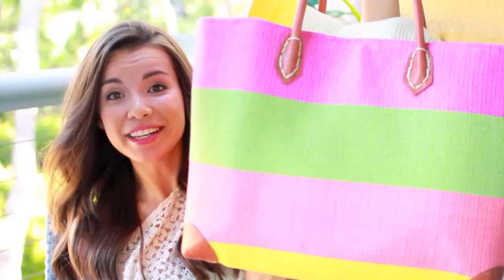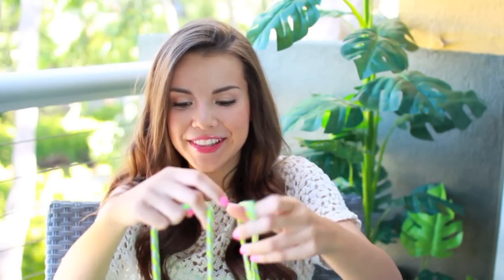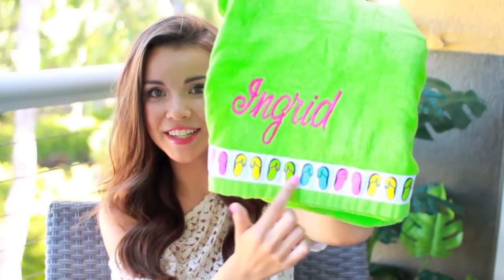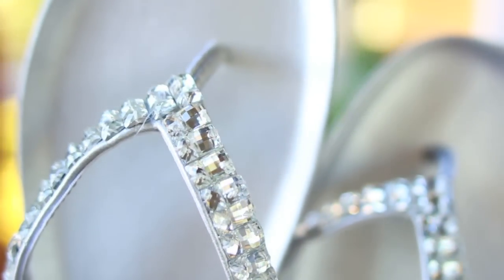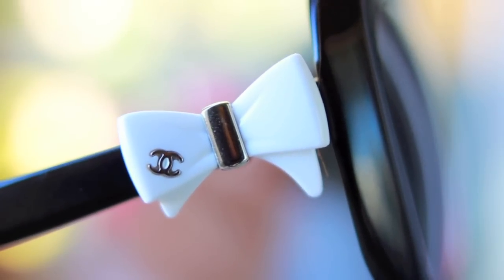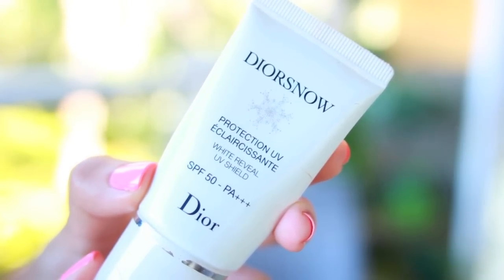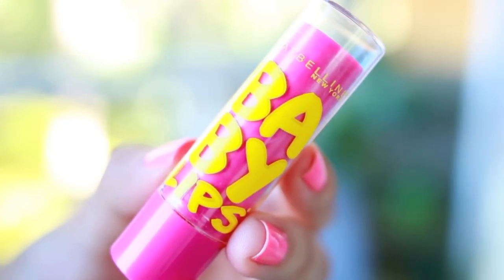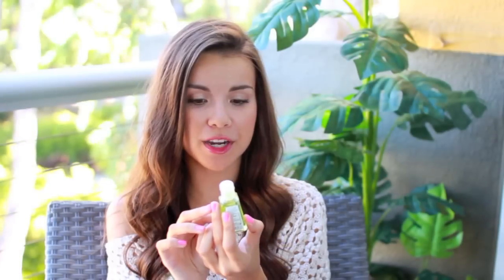What's In My Beach/Pool Bag?!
My beach/pool bag essentials!

Be sure to use the hashtag MissGlamRequests so I can easily find your tweets!

Instagram username:
TheGridMonster

WHAT I'M WEARING IN THIS VIDEO:

Makeup
-Diorskin Nude Concealer in 002 Beige
-Maybelline Dream Lumi Touch Highlighting Concealer in Radiant 310
-Dior Amber Diamond Shimmer Powder
-Laura Mercier Blush in Nectarine
-Urban Decay Eyeshadows in Sin, Half Baked, and Dark Horse
-Maybelline The Falsies Flared Waterproof Mascara
-Covergirl Lipstick in Temptress
-NYX Lipgloss in Pink Rose

Top
-Urban Outfitters

Nails
-Essie Knockout Pout